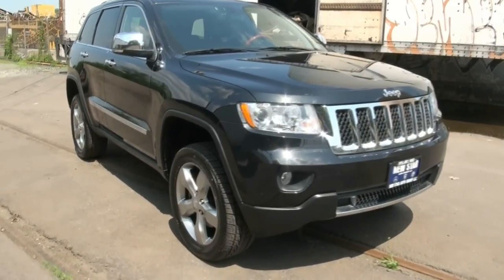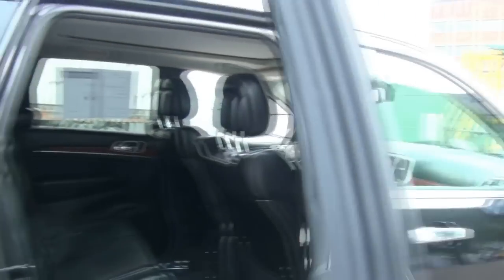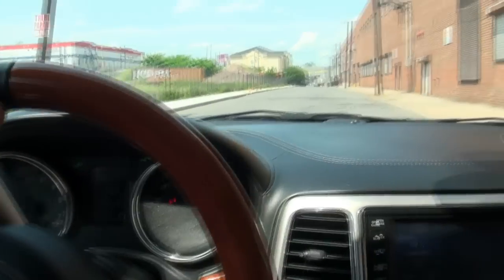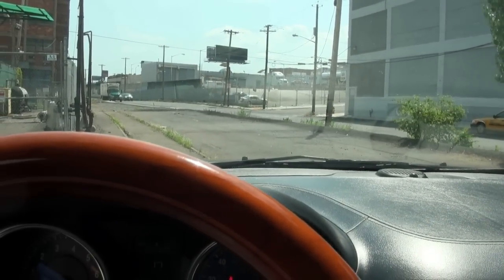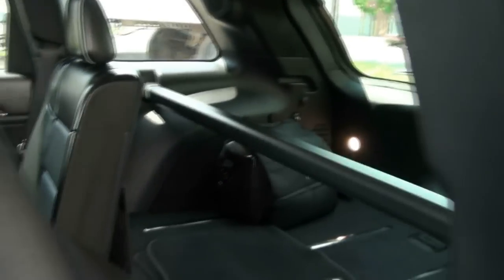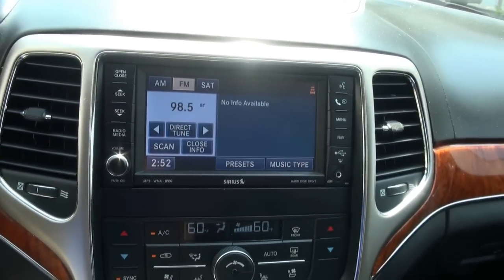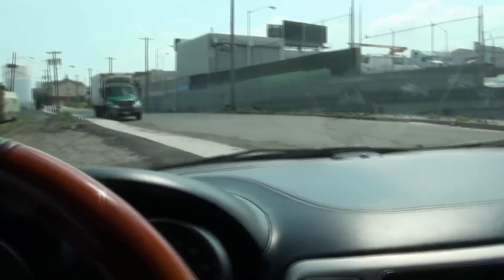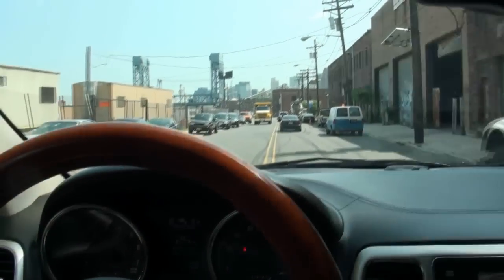2011 Jeep Grand Cherokee 5.7 Hemi Overland 4WD